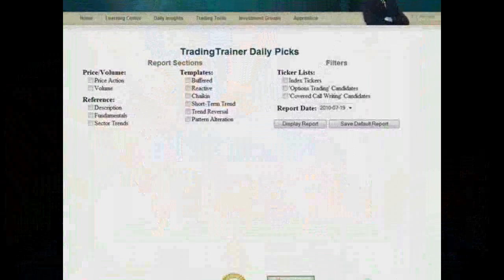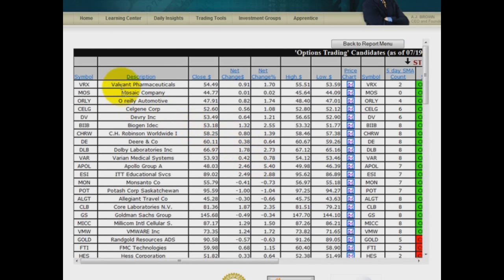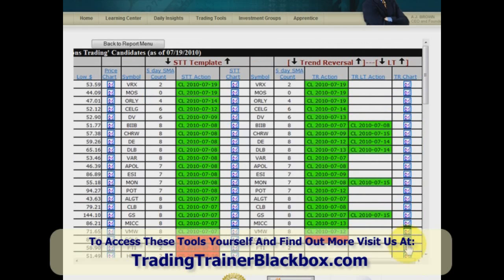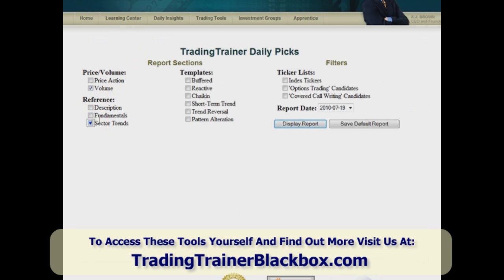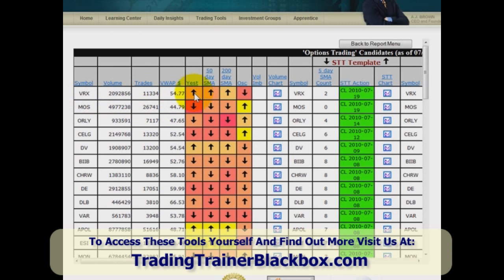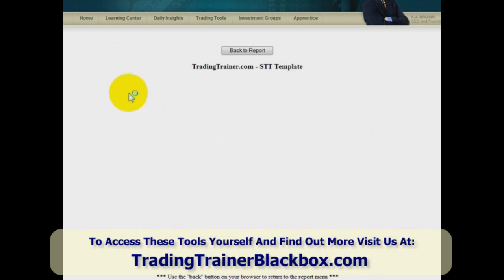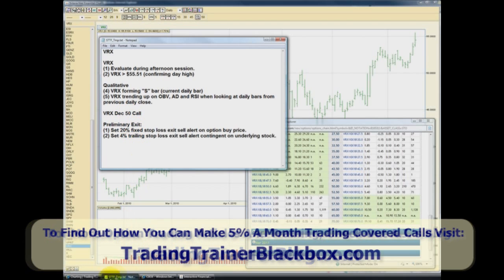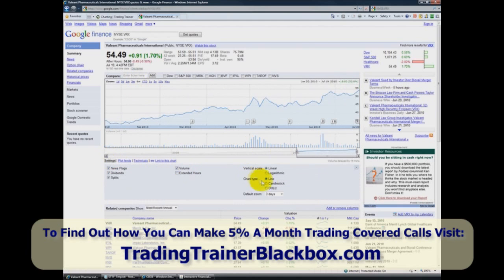Options Trading Analysis - VRX Valeant Pharmaceuticals 7-19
A.J. Brown provides and in-depth market analysis of VRX - Valeant Pharmaceuticals International (NYSE) an some of the option trading strategies available.